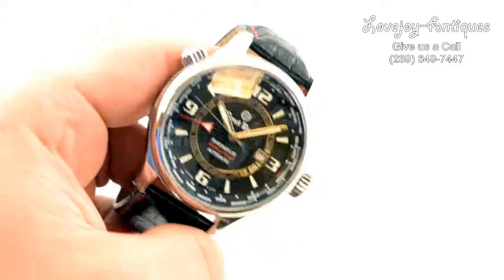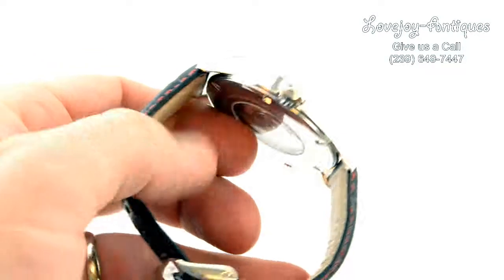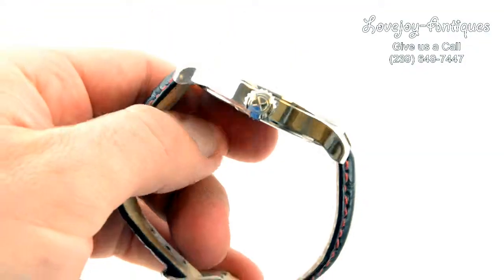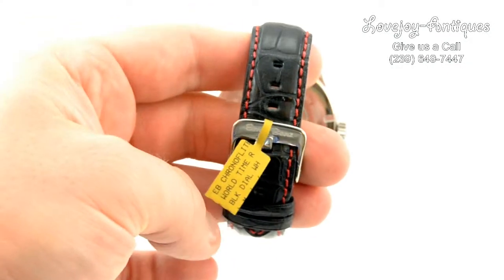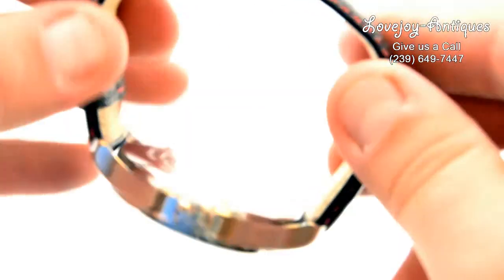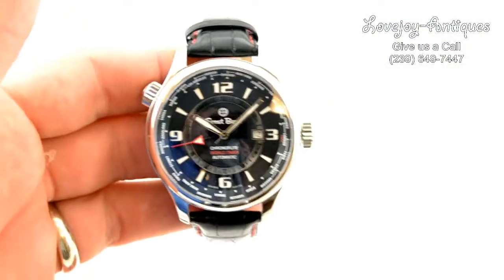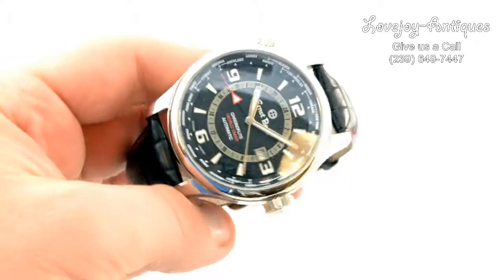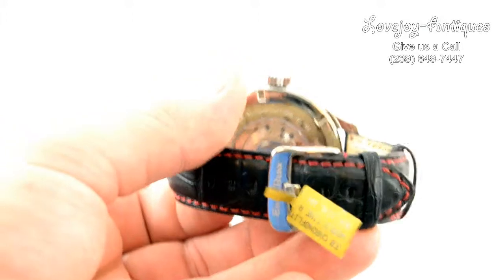Ernst Benz World Timer Cheap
View our Popular watches , Coin and Jewelry Brands .
OR
View Us on eBay
Watches & Jewelry - Lovejoy-Antiques
wedding bands And Sterling Silver Flatware - 20thcentury Costume